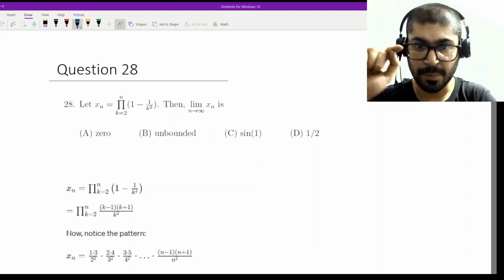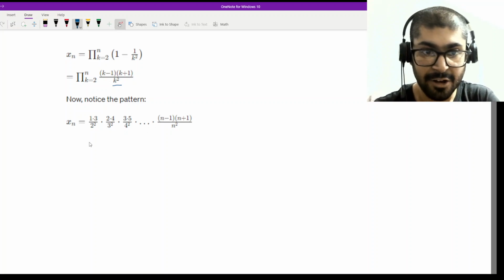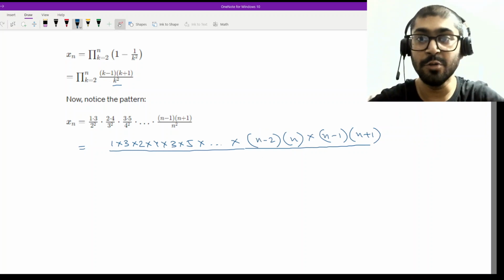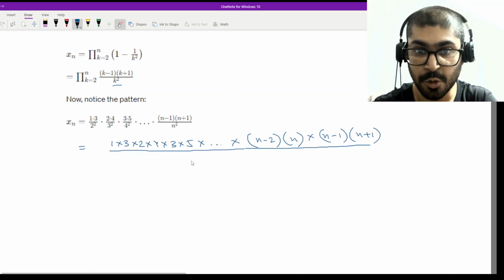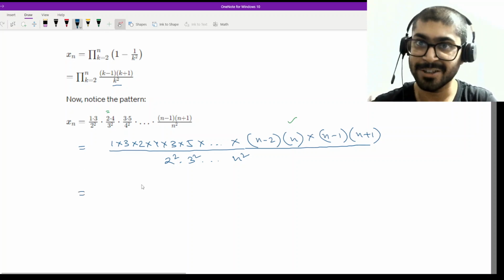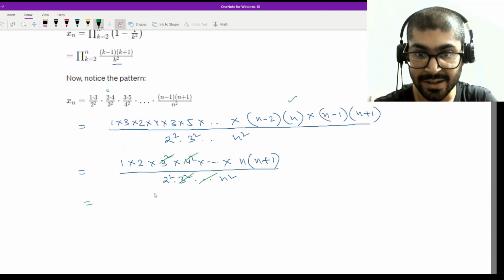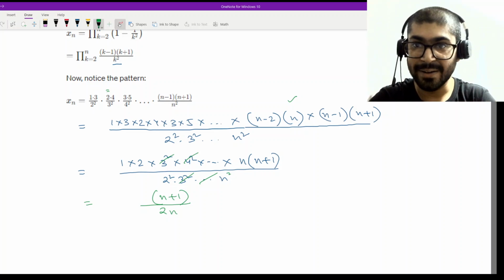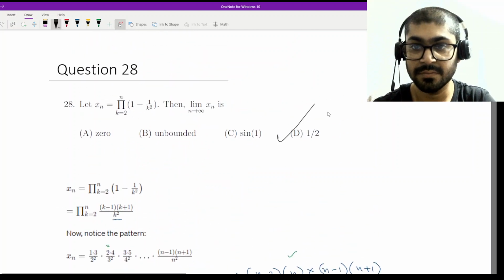ISI BSDS 2024 Q-28 Step-by-Step Solutions & Explanations !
Welcome to Sourav Sir's Classes, your ultimate destination for comprehensive coaching and detailed solutions for ISI BSDS 2024 Question 28. This video is designed to provide you with a thorough understanding of the question, offering step-by-step solutions and in-depth explanations that will strengthen your grasp on the underlying concepts.

At Sourav Sir's Classes, we prioritize quality education and strive to empower students with the knowledge and skills they need to excel in their academic pursuits. Our team of expert tutors brings years of experience and expertise to the table, ensuring that every student receives personalized attention and guidance tailored to their learning needs.

In this video, we break down Question 28 of the ISI BSDS 2024 exam, dissecting each component and walking you through the problem-solving process with clarity and precision. Whether you're struggling to understand a specific concept or looking to enhance your problem-solving abilities, our detailed explanations will provide you with the clarity and confidence you need to tackle similar questions in the future.

Our coaching methodology goes beyond mere rote learning – we emphasize a deep understanding of the subject matter, encouraging critical thinking and analytical skills that are essential for success in competitive exams like the ISI BSDS. With a focus on conceptual clarity and logical reasoning, we equip our students with the tools they need to approach any problem with confidence and accuracy.

At Sourav Sir's Classes, we understand that every student is unique, and we believe in nurturing individual talent and potential. Whether you're an aspiring mathematician or simply seeking to improve your problem-solving skills, our supportive learning environment and expert guidance will help you reach your goals.

In addition to our video tutorials, we offer a range of comprehensive courses and study materials designed to supplement your learning and reinforce key concepts. From live interactive classes to personalized mentoring, we provide a holistic learning experience that caters to diverse learning styles and preferences.

Don't let challenging questions like ISI BSDS 2024 Question 28 intimidate you – with the right guidance and resources, you can conquer any obstacle and achieve academic excellence. Join us at Sourav Sir's Classes and embark on a journey of learning and discovery that will unlock your full potential and pave the way for future success.

Let us help you unleash your inner mathematician and conquer the world of competitive exams with confidence and competence.

Contact / 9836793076 (Call or WhatsApp)

Time Stamp :

0:00 - Introduction
0:30 - Overview of ISI BSDS 2024 Question 28
1:00 - Step 1: Understanding the Problem Statement
1:45 - Step 2: Identifying Key Concepts and Strategies
2:30 - Step 3: Breaking Down the Solution Approach
3:15 - Step 4: Executing the Solution Methodology
4:00 - Step 5: Verifying the Results and Checking for Accuracy
4:45 - Explanation of Each Step in Detail
5:30 - Tips and Tricks for Similar Problems
6:00 - Conclusion and Recap
6:28 - End of Video